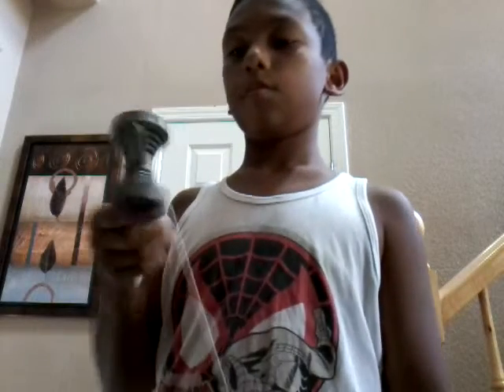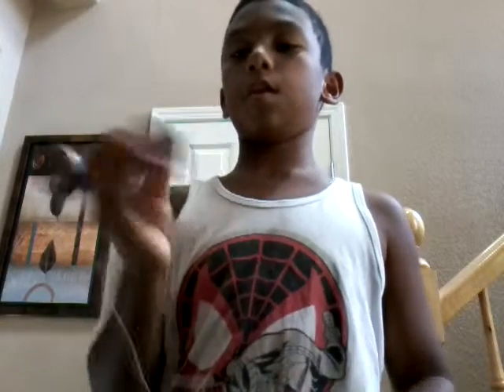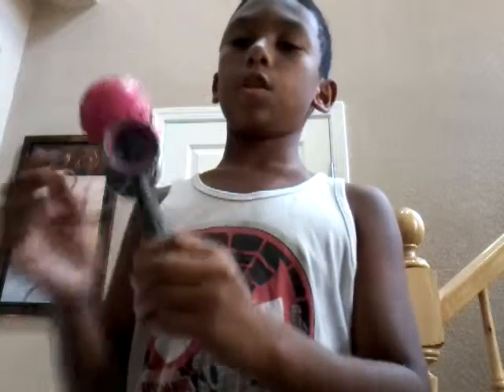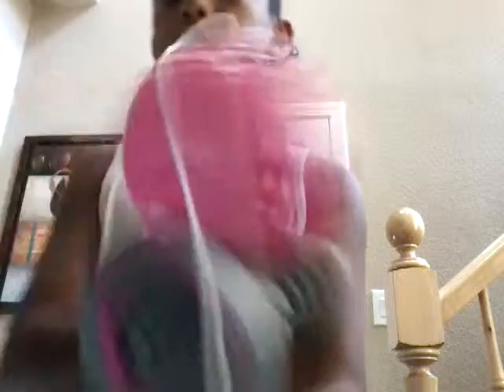My first kendama video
This was my first video of my new kendama from amazon. So much fun.